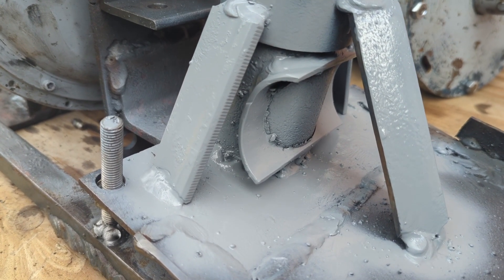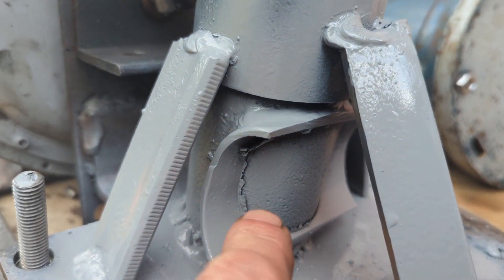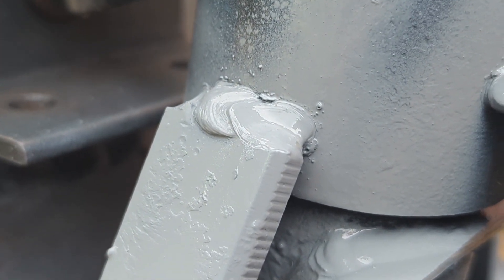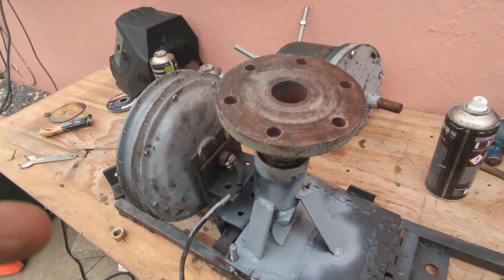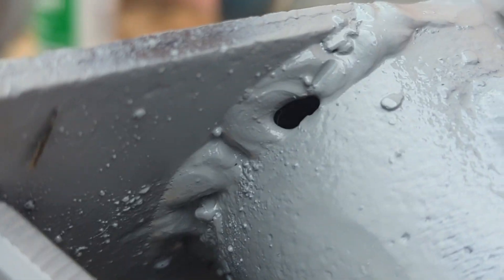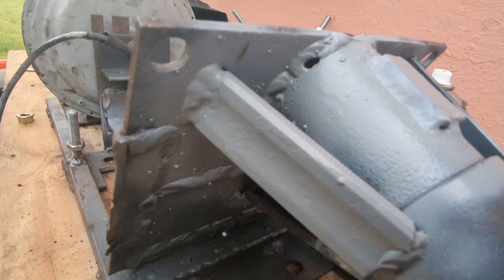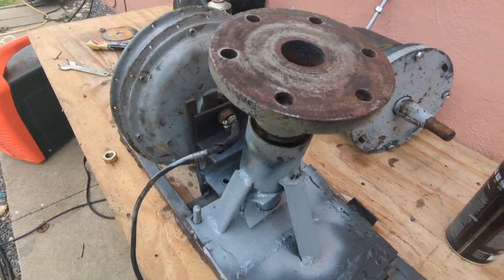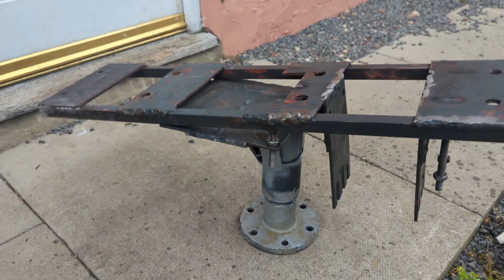Wind Turbine Free Energy Project - Major Progress - Gonna be Great - 24th May 2022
I really think that this is going to make a major difference to how the turbine functions. also, the fact that I am about to weld a twin tail on it. I think bodes very well for the future. it's getting windy tomorrow and I hope to be flying it by then, but we shall see what happens. as always, it's a work in progress. I appreciate your comments and your time. thank you.